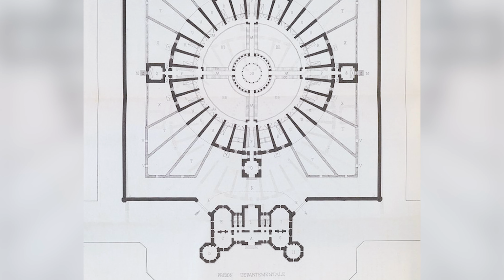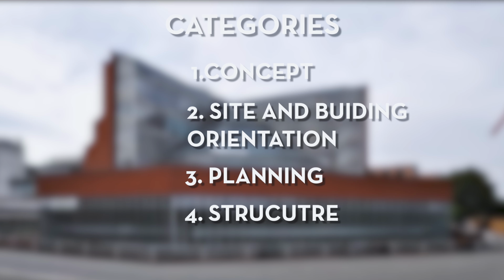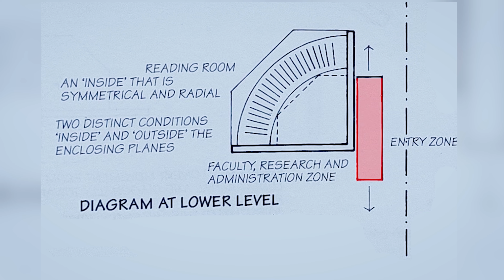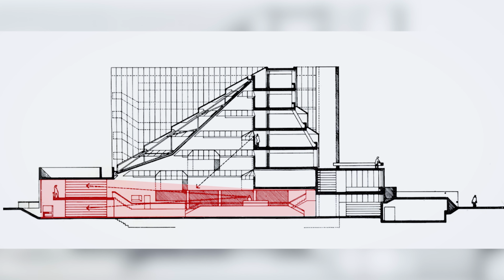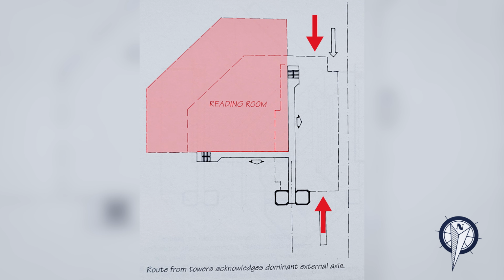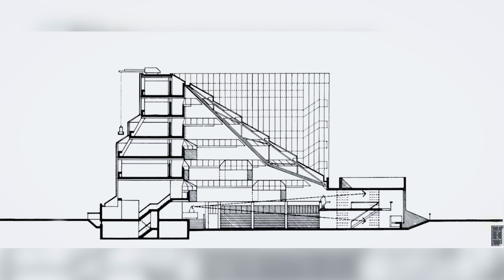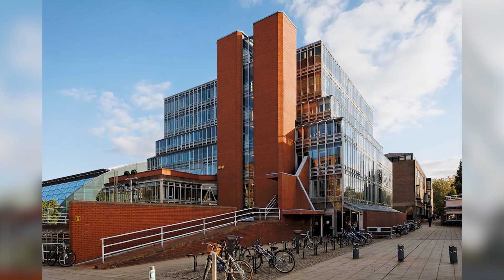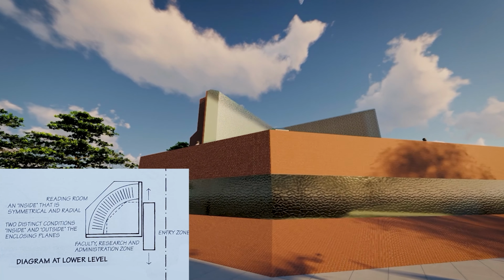James Stirling Designs - Part 2 | CIRCLE in design | Faculty Of History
Pritzker prize winner 1981 James Stirling - an analysis.

This video is an analysis of the Faculty Of History, Cambridge. This video will give you an understanding of the designs of the master and the use of CIRCLE in design and panoptic style of planning, which is used to keep an eye on visitors from a single point on the floor. This type of planning is used in jails, malls etc. You also will learn about the relationship between inside and outside and structural elements like lattice girders.

Welcome to the world of James Stirling, an acclaimed British architect known for his innovative designs. In 1956, Stirling and James Gowan founded their own practice, Stirling and Gowan, which led to the creation of numerous projects. One of Stirling's most notable works is the Department of Engineering at Leicester, which garnered global attention. He continued to make a name for himself with his designs for the Faculty of History at Cambridge, the Florey Building, and the iconic "Red Trilogy". Stirling's portfolio also includes projects like The Biennale Bookshop and Braun HQ, which were among his largest undertakings. In this video series, we delve into his structures with a detailed analysis of his concepts, building orientation, planning, and use of materials. Join us as we explore the master's works and witness how he worked his magic with simple lines and diagrams.

Video Chapters
00:00 Summary
00:33 Introduction
00:48 Concept
02:14 Building and site orientation
02:47 Planning
04:50 Structure
07:17 Bloopers

Thank you if you watched till the end :)

Kodak Tripod
Boya mic
K20 Pro